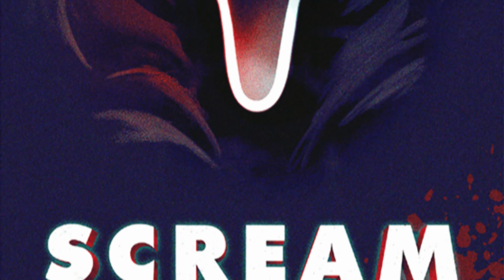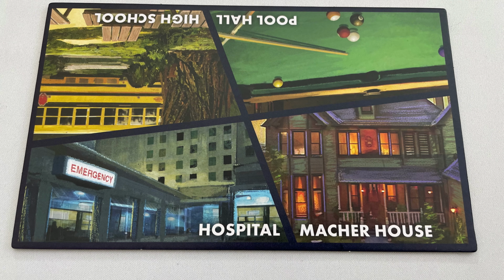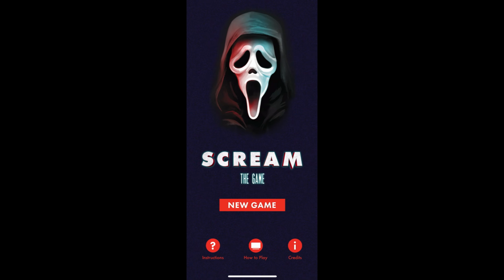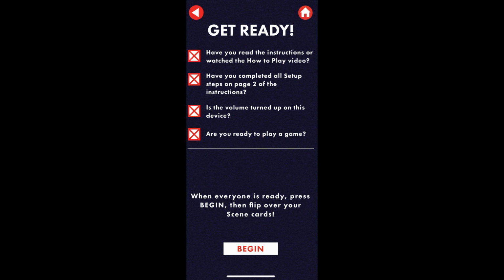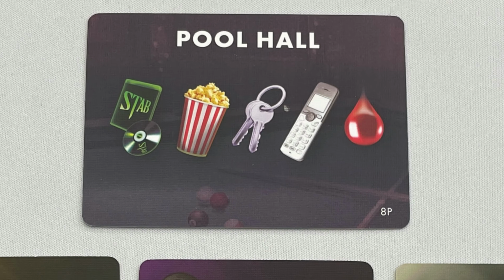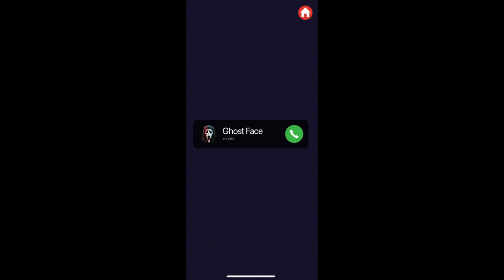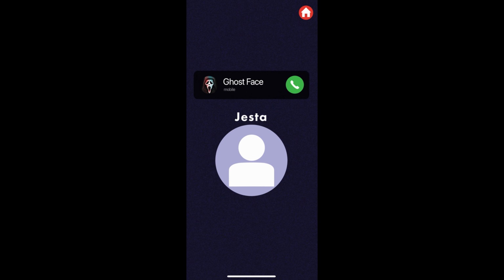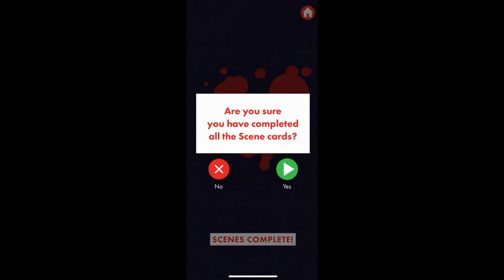How to Play Scream: The Game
Learn how to play Scream: The Game!

This is a quick and comprehensive overview of the rules. I try to cover all the rules, including the latest errata at the time of recording and BGG FAQs, in as short an amount of time as possible. Of course, while still trying to remain clear.

These videos are not rulebook replacements. They have 3 goals:
1 – As a refresher, if you haven’t played the game for a while and need a reminder of the rules
2 – For a brief overview of the game, if you’re going to play it for the first time
3 – As an alternative to a review-style video, to see if the game is for you

Also, comment if the video was helpful (or if you have constructive feedback)

Jesta ThaRogue

00:00 - Intro
00:42 - Component Setup
01:04 - App Setup
01:29 - Game Start
01:39 - Draw a Card & Trade a Card
01:55 - Complete a Scene
02:28 - Ghost Face Calls
03:12 - Winning & Losing
03:21 - Outro